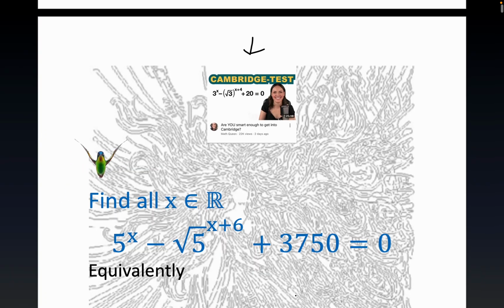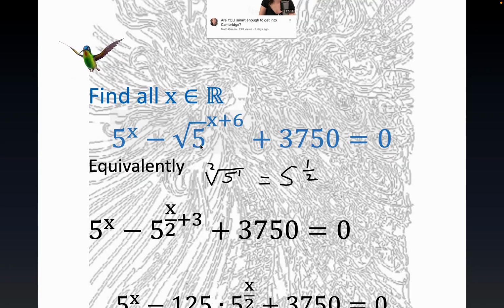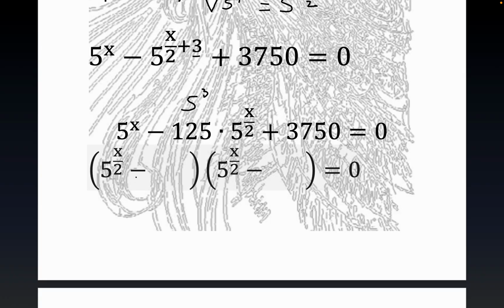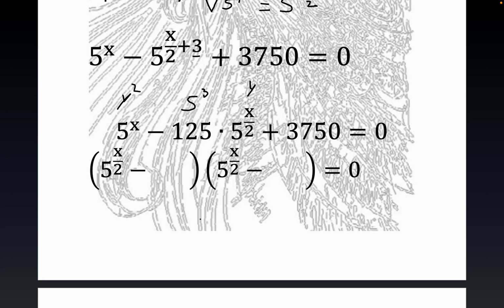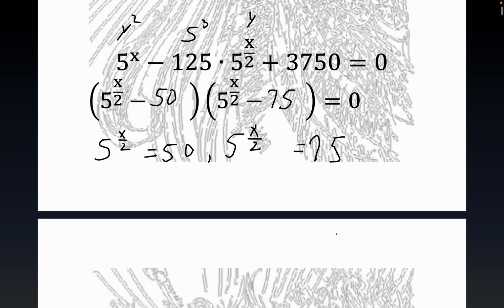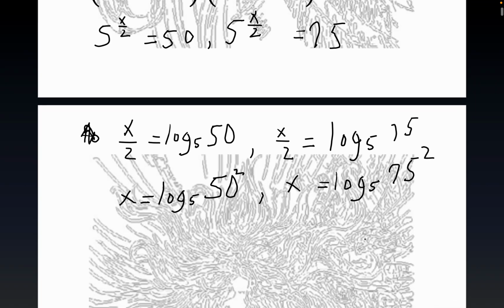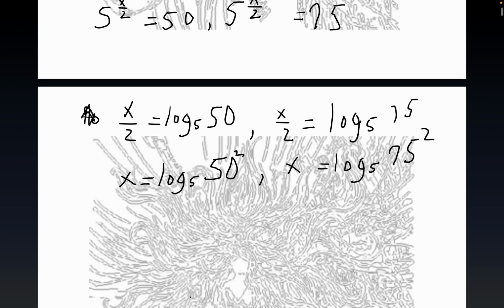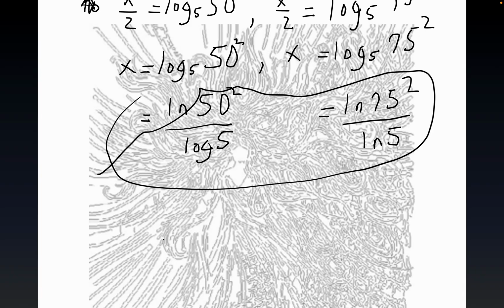Find all x∈R 5^x - √5^(x+6) + 3750 = 0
No need for any substitutions as this exponential equation  is in an easy to discern "FOIL" factoring form. @MathQueenSusanne worked a smaller constant sum of the roots version of this problem, BUT never stated how she knew it was Cambridge Entrance Test Question. Perhaps a current/former student at the renowned learning institution?!
Various laws of exponents along with the change of base formula for logarithms were useful tools solving this problem.  Also writing √5 in its rational exponent form 5^(1/2) was crucial in finding equivalent easier to solve equation.
Mike Luya is a university admissions expert who claims to have some  useful tips. Makes one wonder how former university personnel handle the ethics aspect of this?!

Larger Constant Version Of Alleged Cambridge Entrance Exam Math Question